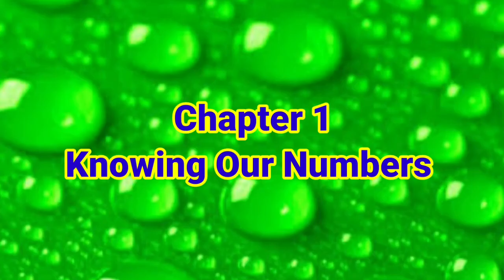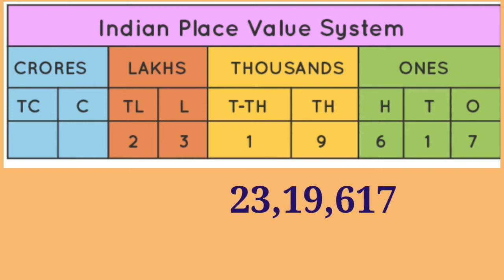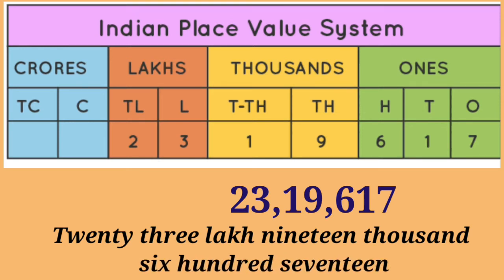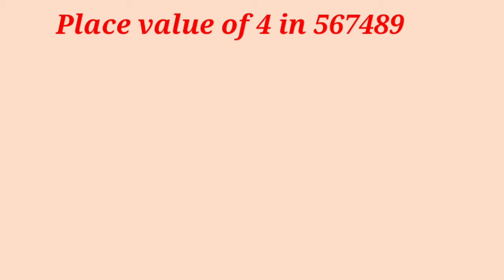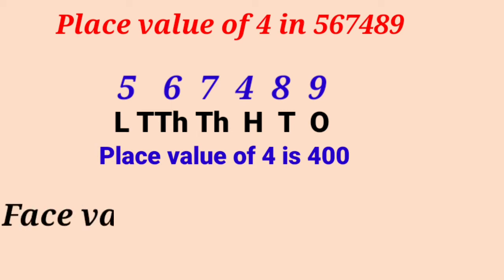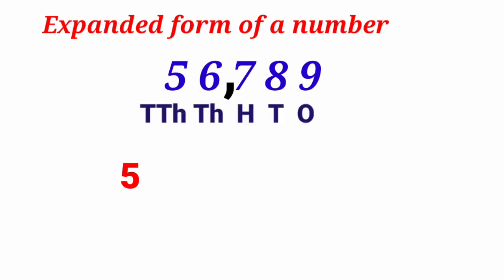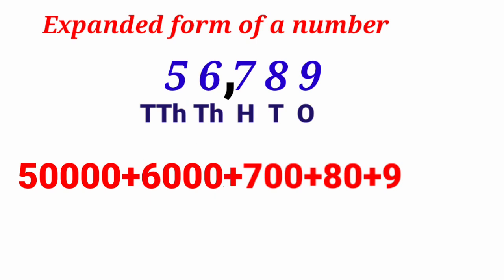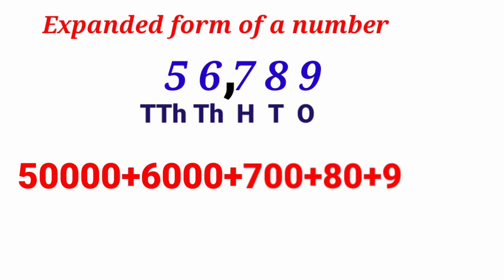Class 6 || knowing our Numbers || Indian system of Numeration,expanded form, short form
Indian system of Numeration,expanded form, short form